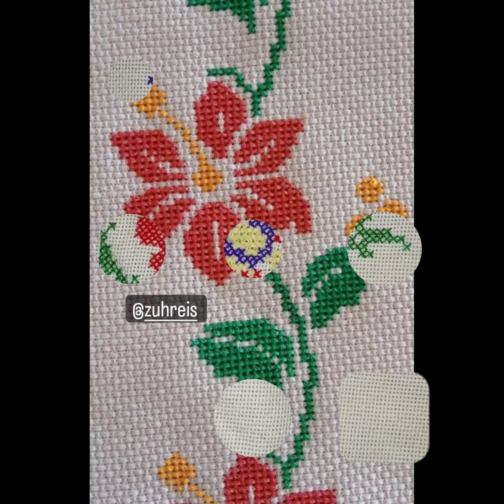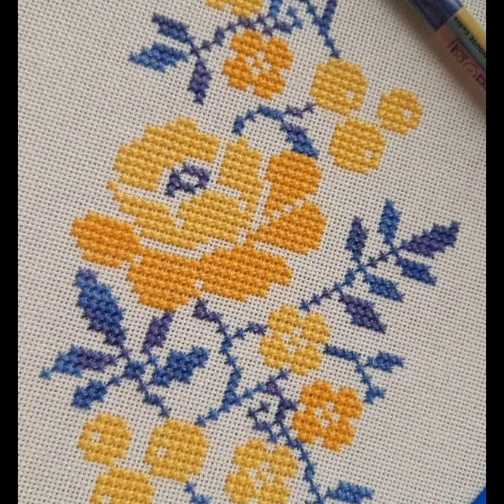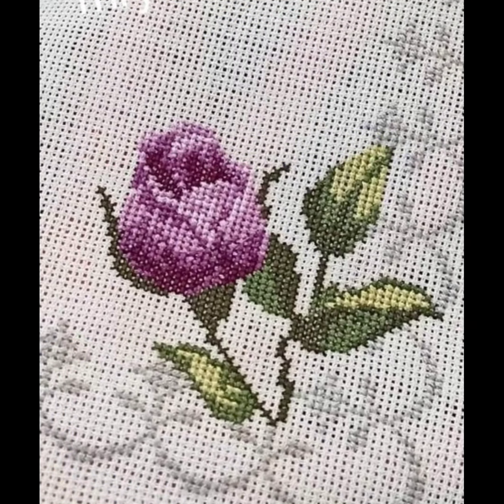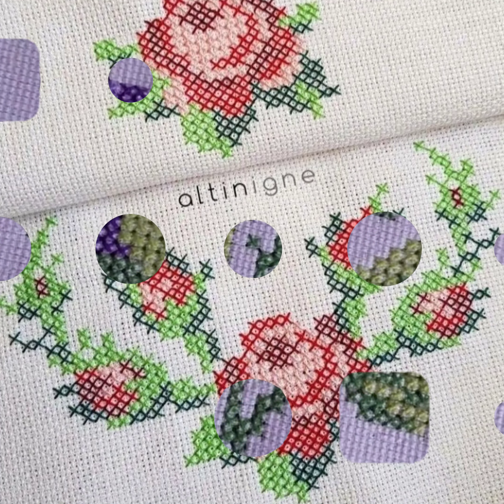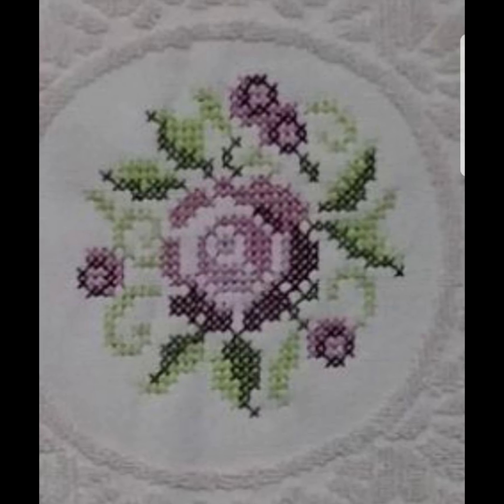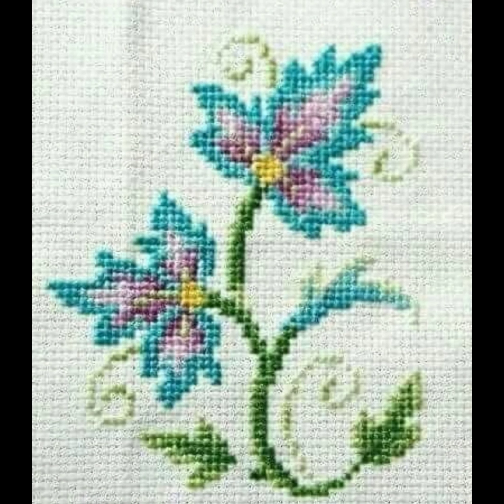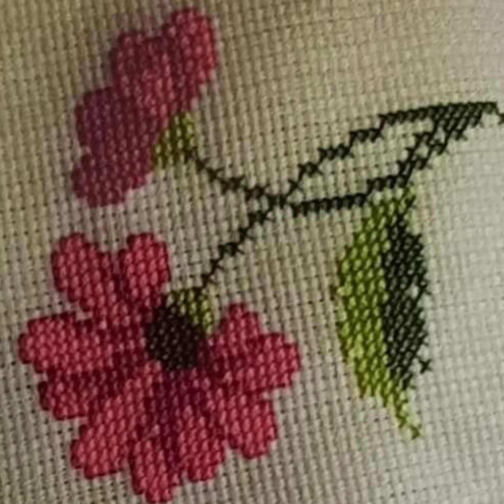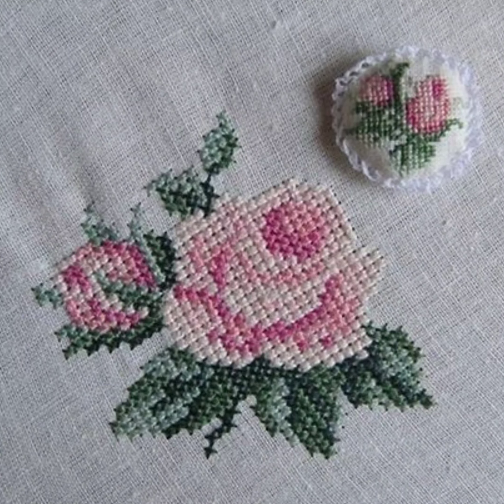Marvelous Blossoms in Thread: 70+ Cross Stitch Hand Embroidery Flower Patterns"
70+ Marvelous Cross Stitches Hand Embroidery Flowers Petterns Easy To Count Colorful Collection Blossoms in Thread: 70+ Cross Stitch Hand Embroidery Flower Patterns"